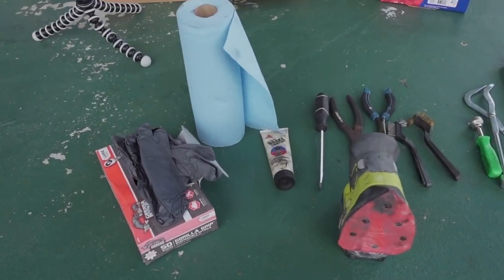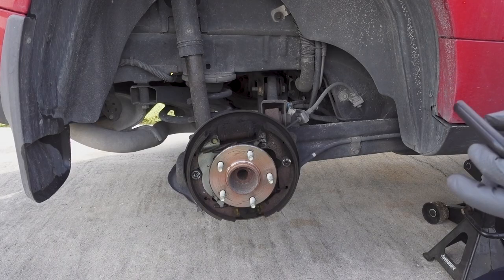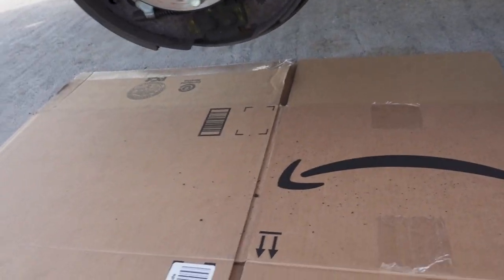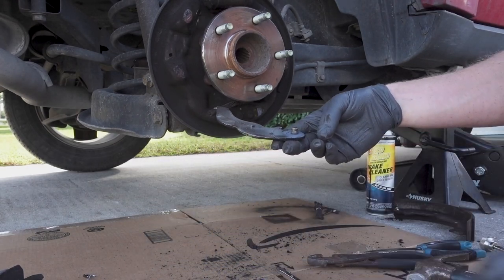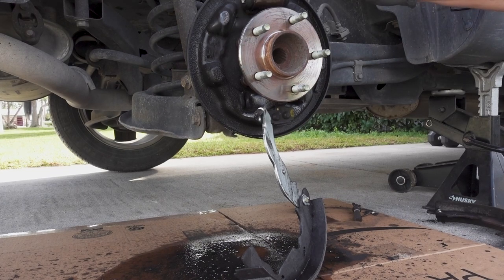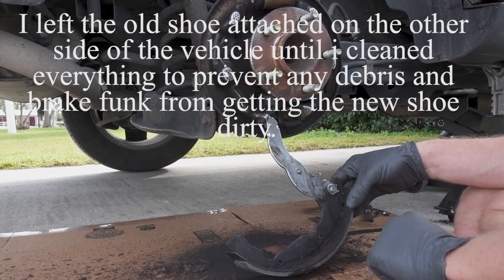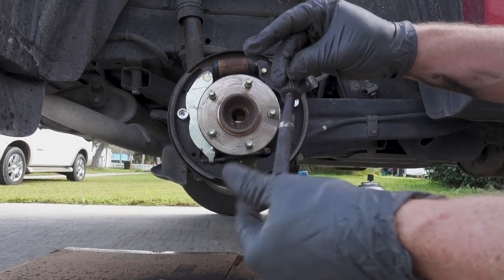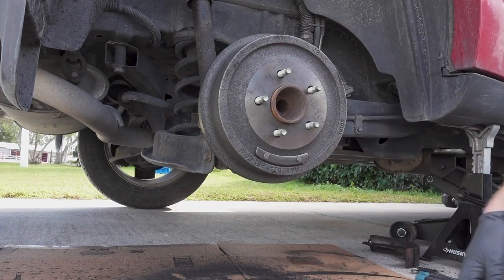How to change Brake Drums and Shoes on a 2006 Saturn Vue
My first time ever replacing Brake Drums and Shoes. The job came out great!

How to replace Drums and Shoes on a 2006  Saturn Vue complete tutorial for beginners.
This bug forces you to set up Windows 10 over and over again, and each time you only get to choose which Windows 10 installation you boot to. You’re taken to a blank desktop that does absolutely nothing.

1. Mechanics set
4. Jack stand kit
6. OEM Brake Washer tool
8. Brake Drum all in one kit